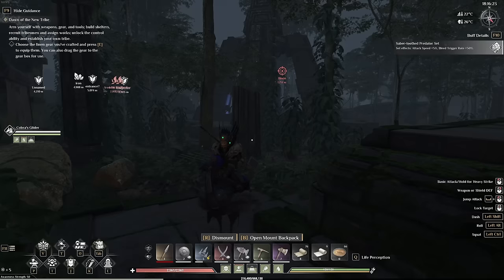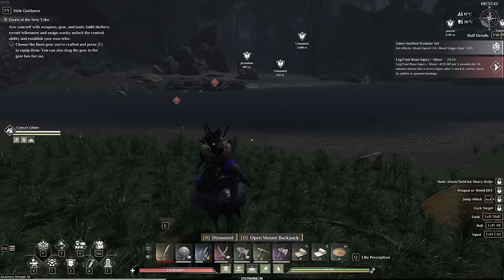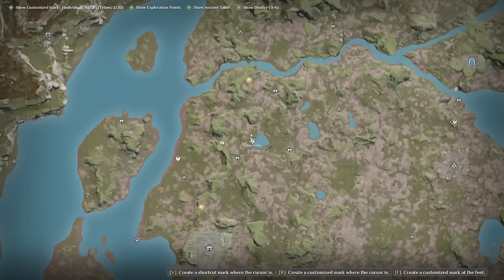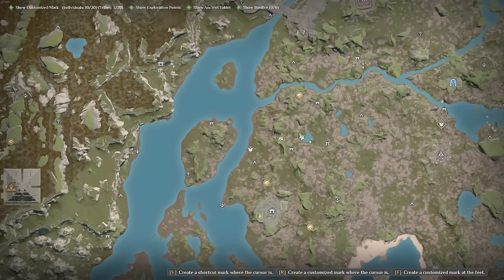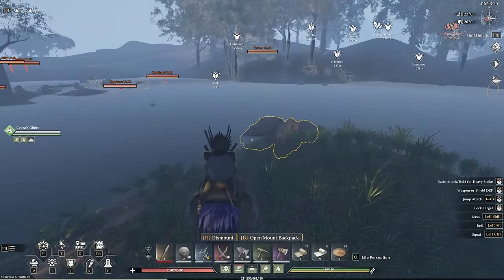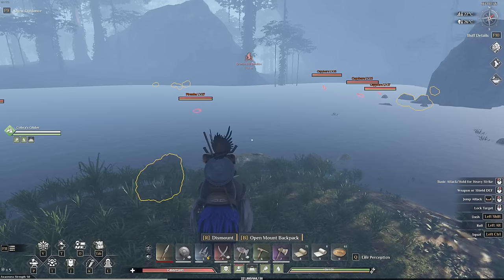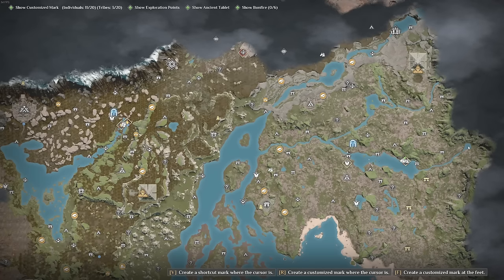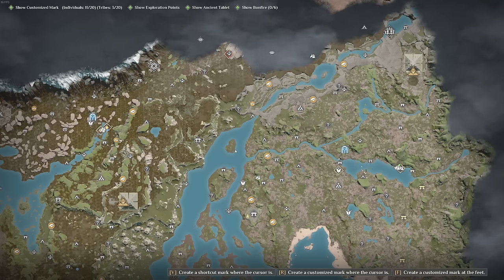Soulmask - Best Early Game Base Locations!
Some recommended early to early-mid game base locations with explanations of danger, resources, and progressibility of each